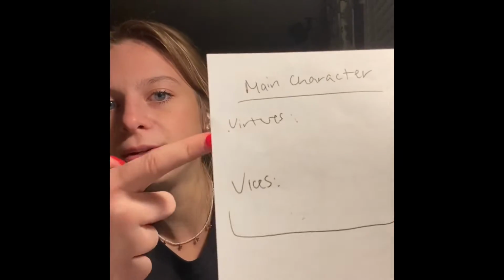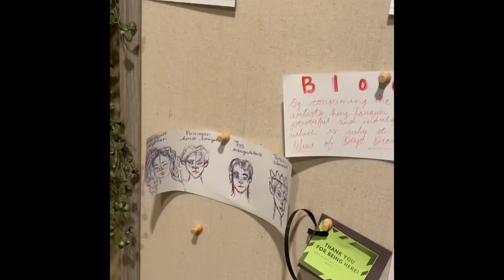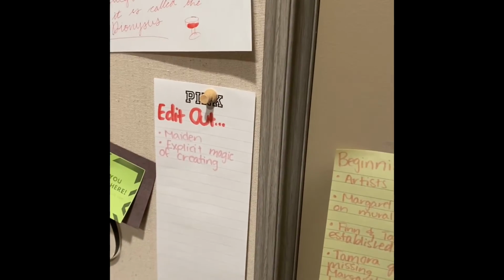Developing an Idea (HOW TO START WRITING YOUR FIRST BOOK!!!)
This is my first ever YouTube video and it’s a guide on how to organize and develop your ideas in preparation for starting to write a story/novel! Hope it is helpful in your journey!!

Tip one: 0:56
Tip two: 3:33
Tip three: 8:22